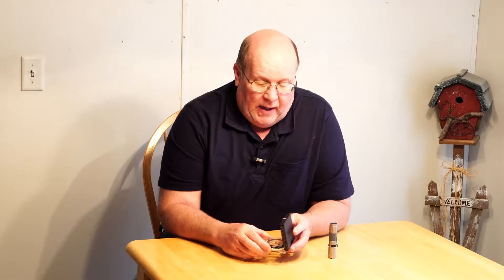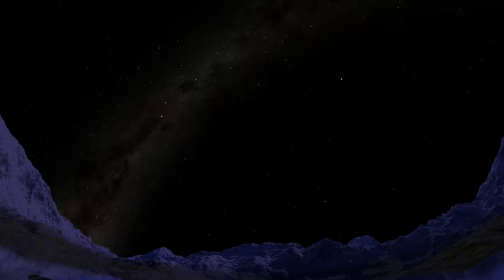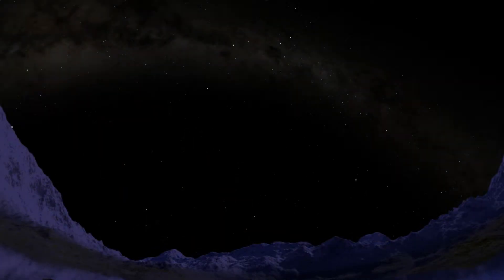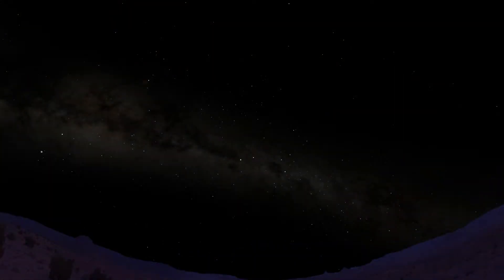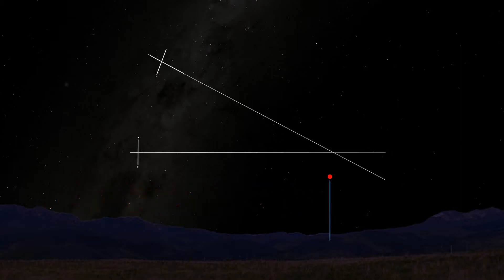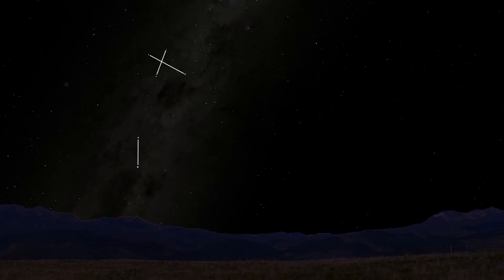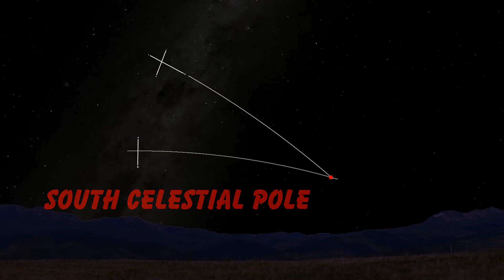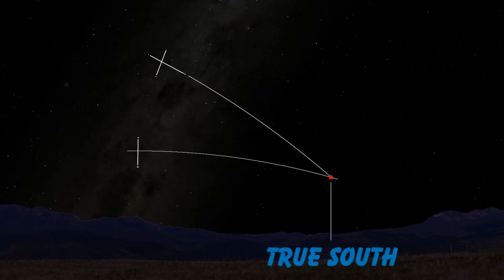The Compass in the Southern Night Sky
Mankind has been using the night sky as a navigation aid for thousands of years.  And while there's no substitute for a quality compass, it's still a good idea to know and understand how to use just the stars in the night sky the same way our ancestors did.

This video is how to find south in the southern hemisphere.  If you are in the northern hemisphere, you will need to use this sister video: